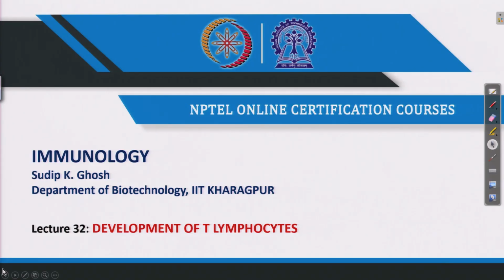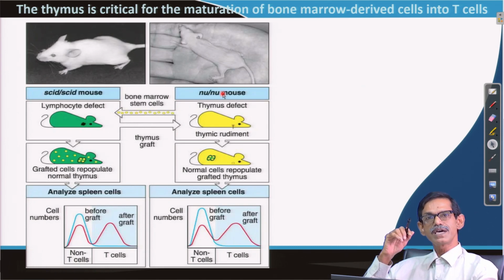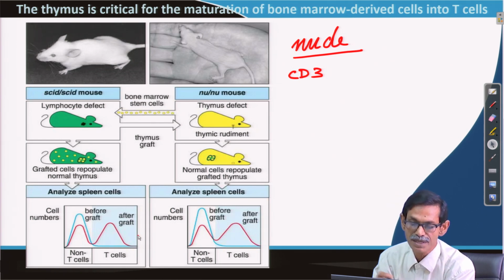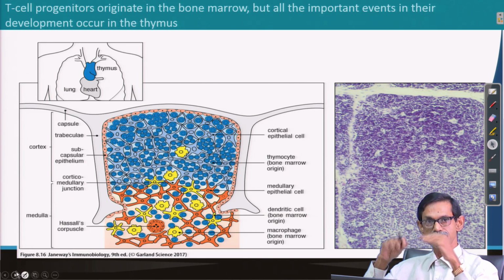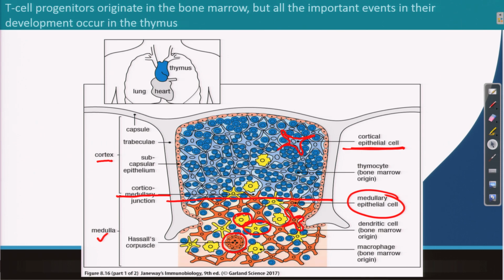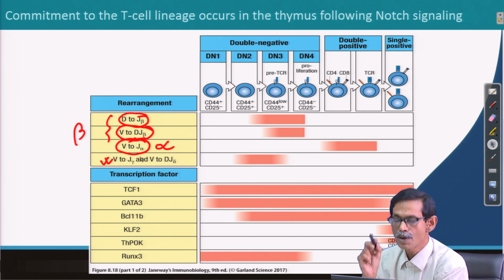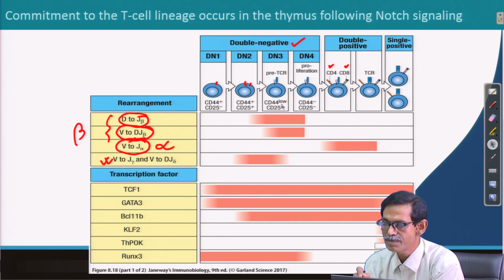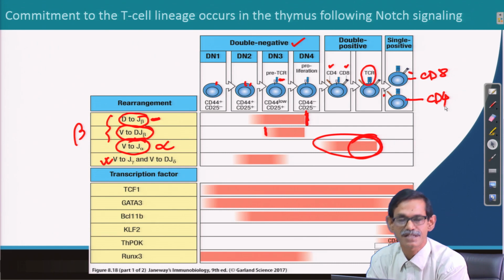Lecture 32 : Development of T Lymphocytes (Contd.)